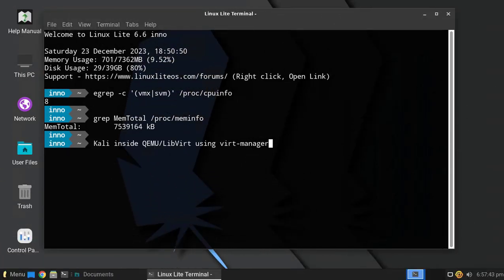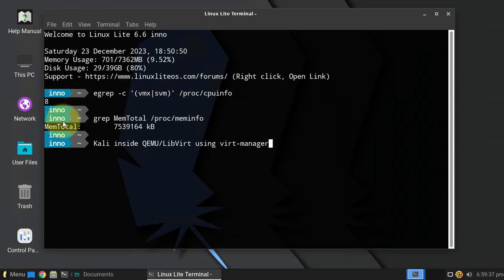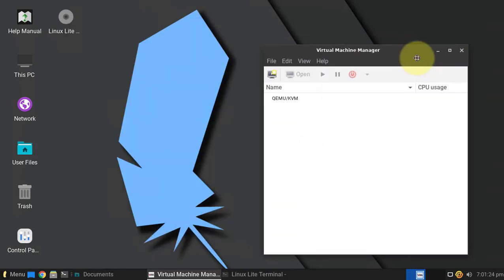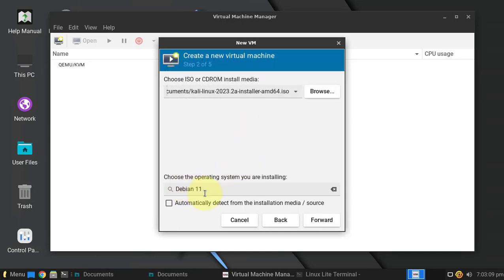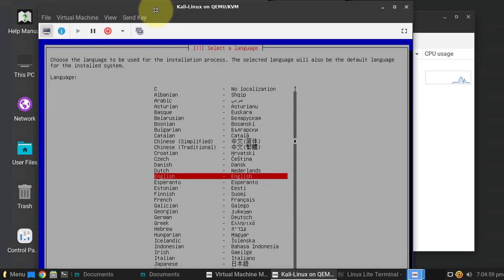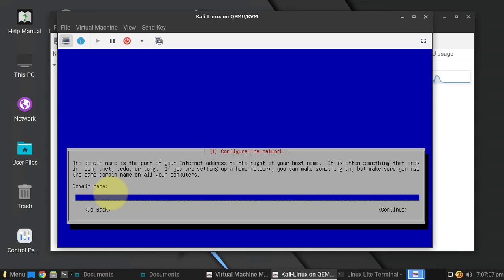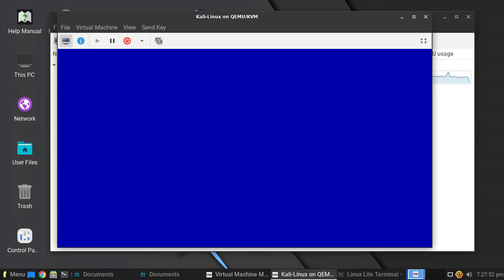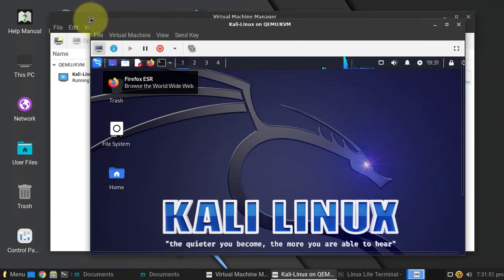How to Install Kali Linux on QEMU/LibVirt | Kali Linux inside KVM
In this video, we use QEMU or KVM to create a Kali Linux virtual machine using Linux as our host machine.